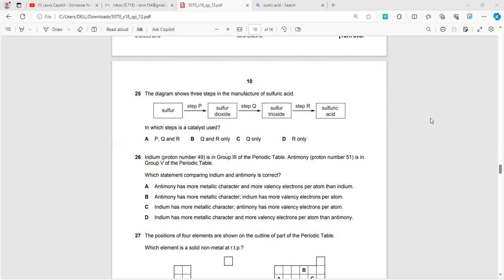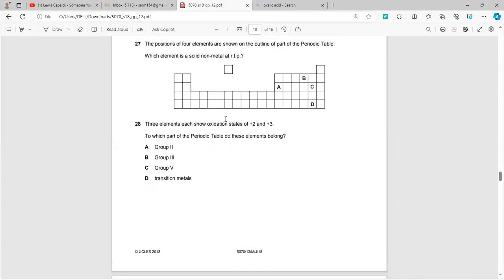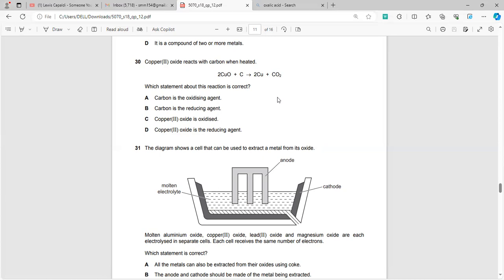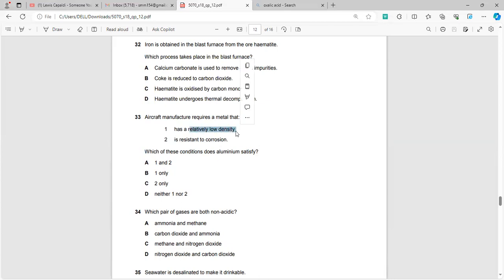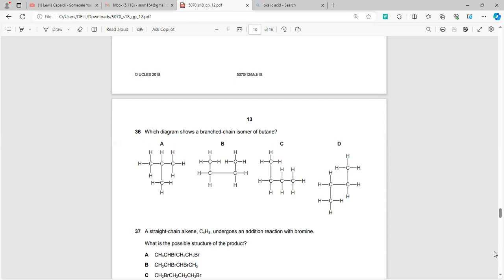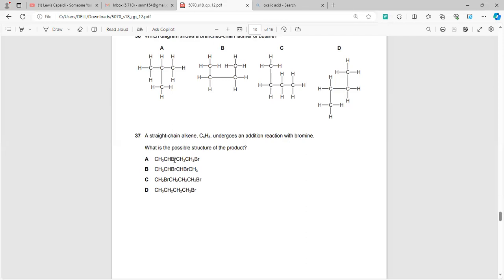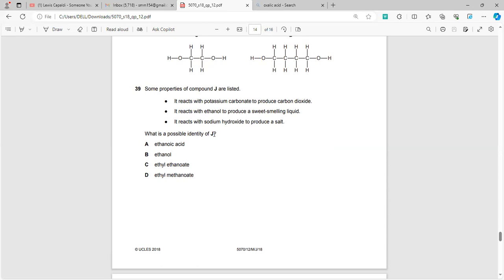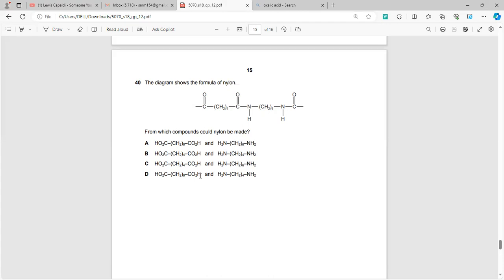O/L Chemistry June 2018 paper 1 final part